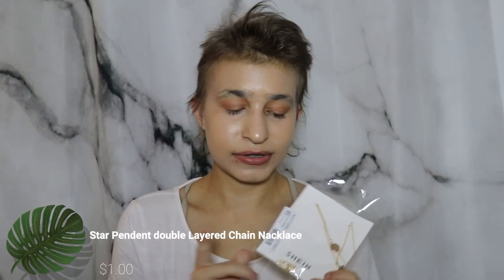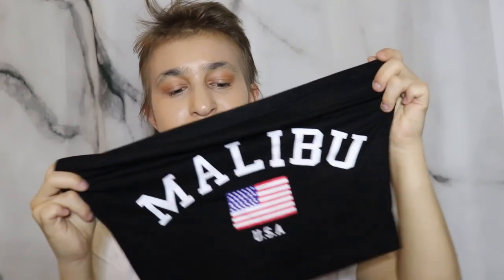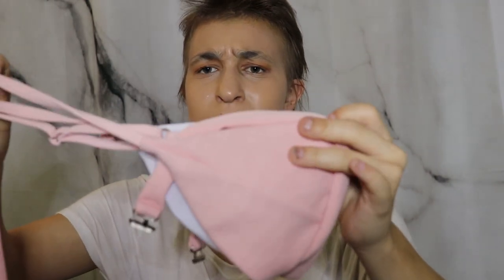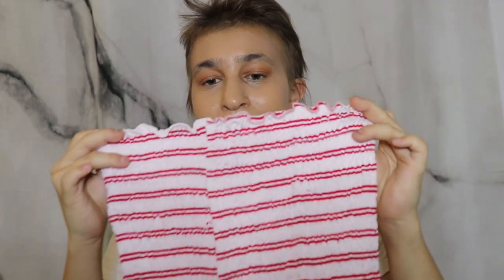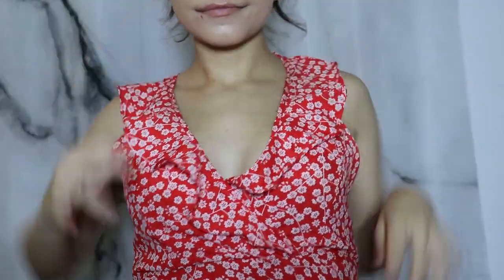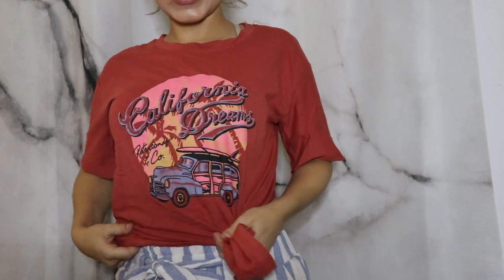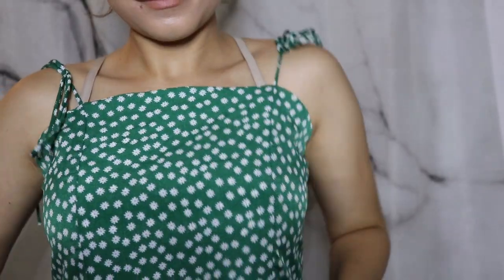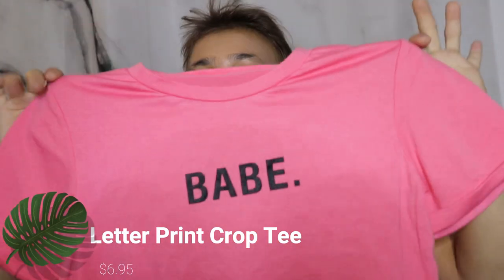HUGE SUMMER TRY-ON HAUL 2019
So this weeks video is a. Shein and Romwe summer try on haul to get you in the summer mindset. This is just the start to the summer videos and many hauls i have planned for you guys!

FAQ:
Age: 18
Camera: Canon SL2
Software: Filmora
Social: Ayeitsmaddied
State: FL